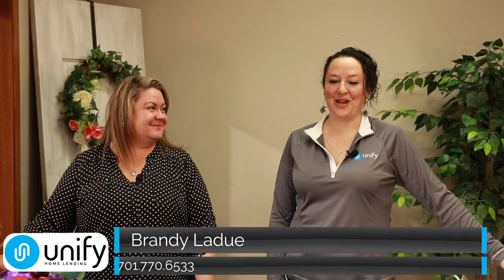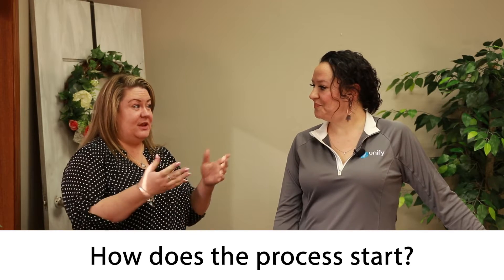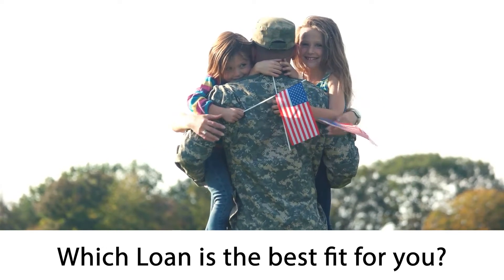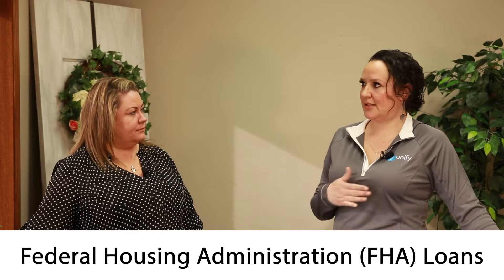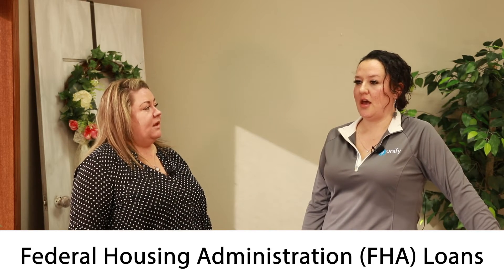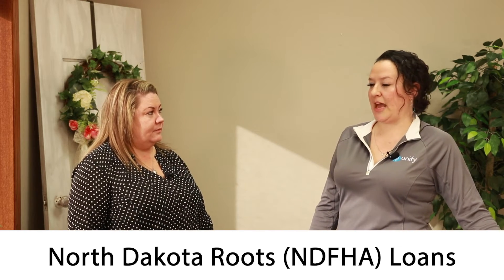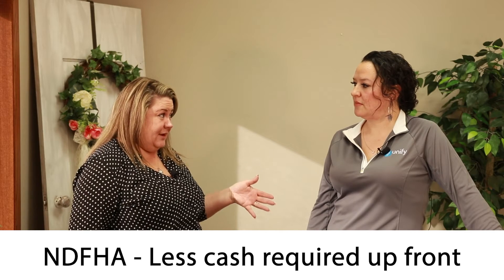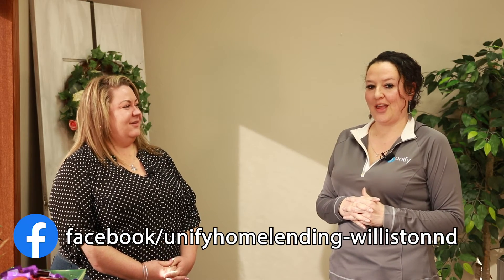Lets Talk Real Estate! Episode 2: First Time Home buyer and buyer assistance loans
Hello Everyone!

In this episode, Heather is talking with Brandy Ladue form Unify Home Lending about the different options the Federal Housing Administration and The state of North Dakota have for first time home buyers, or just buyers that need down payment assistance in general.

This episode covers the basics of the program, and we definitely recommend that you talk to Brandy or your current lender for more detailed information about how these loan programs work.  Below are some links to information about FHA and North Dakota FHA loan programs.

We hope you guys enjoy this episode!